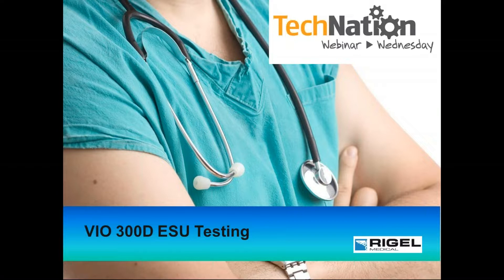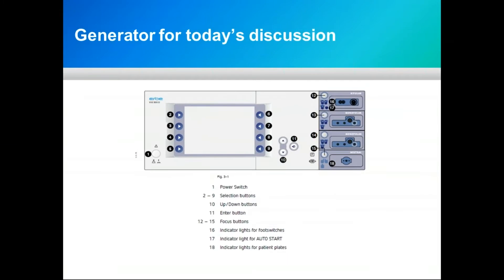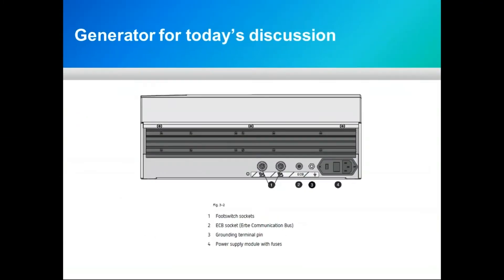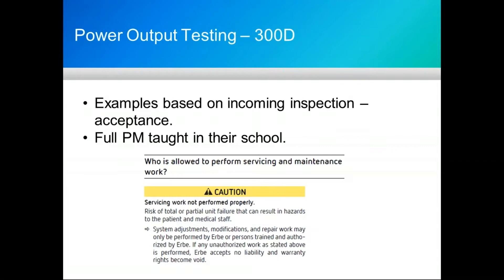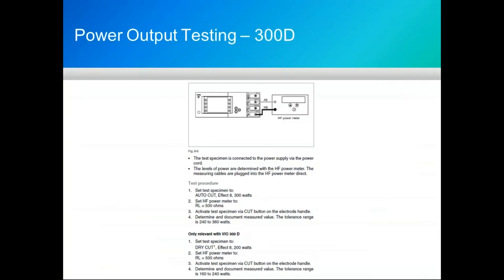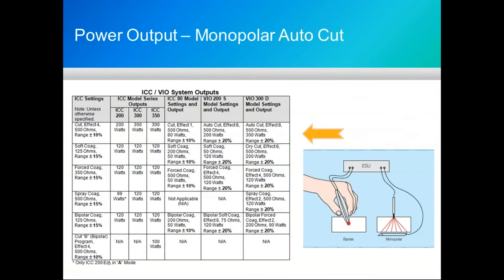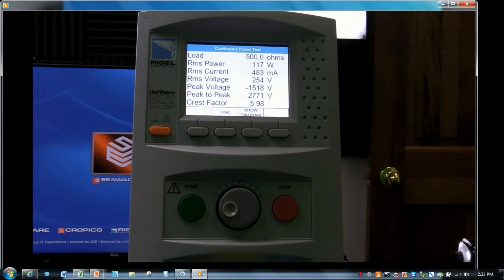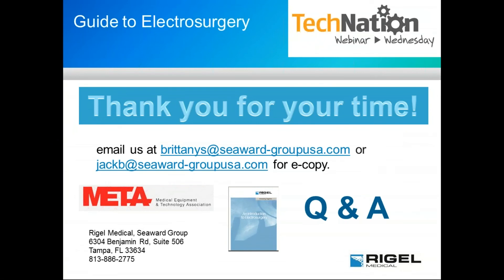ESU Performance Testing Utilizing the ERBE-USA VIO 300D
To earn CE credits from the ACI you must watch the webinar in the on-demand archives

Due to rapid advancements in health care technology, Webinar Wednesday will only provide CE certificates for recorded webinars that occurred within 12 months of the original post date.

This 60-minute webinar will feature Jack Barrett, National Business Development Manager at Rigel Medical who will review test criteria and standard process for various ESU performance verification  including power output, return electrode, and HF leakage, as well as actual demonstration tests utilizing video clips.